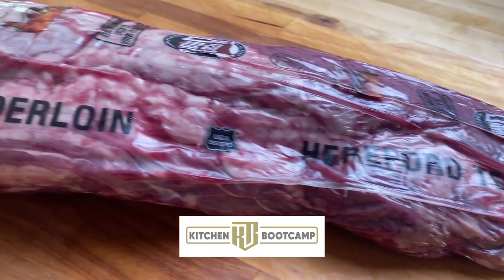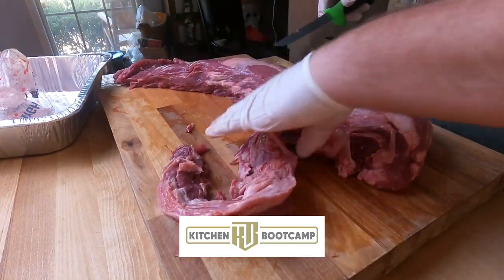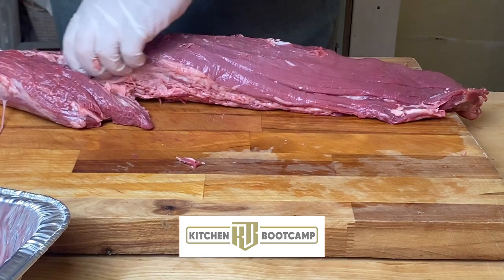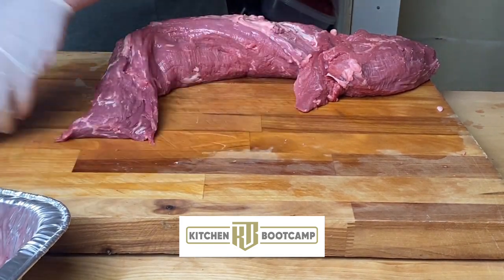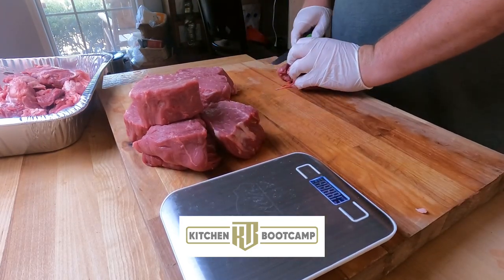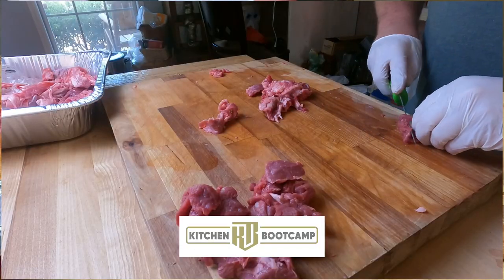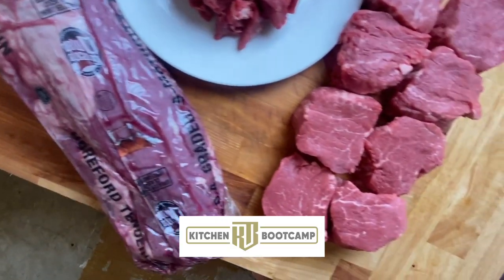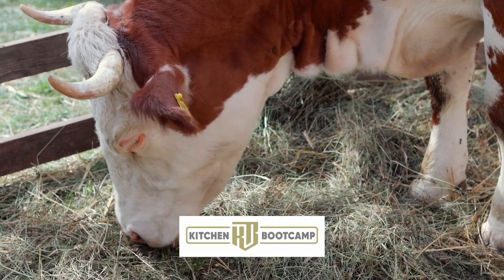The Secret to Saving Money: Butchering Your Own Hereford Beef Tenderloin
Cut Steaks from food distributors and Grocery Markets are getting expensive. It seems every day the cost of food is increasing and becoming difficult to afford. We can save money by cutting our own steaks by purchasing primal cuts of our favorite meats and breaking them down ourselves.

Want to save money on your grocery bill? Check out our list of recipes for butchering your own steaks, hereford beef tenderloin filet. With this easy recipe, you'll be able to cut your own steaks and save money on your groceries!

Looking for ways to save money on your grocery bill? Look no further! In this video, we'll show you how to butcher your own steaks and save money on your groceries. This recipe is easy to follow and will result in delicious, tender steaks that you can enjoy at home!

These steaks are cut from a Hereford Filet from Greater Omaha. These steaks are 57% or more Hereford, meaning they come from the genetics of those beautiful redish-brown and white cows you see out in the field. With meat cows we often think of angus, typically those big black cows in the fields.

Both breeds of cows each have their own unique flavor profile and mouth feel. When we discuss the differences between angus and filet and what we prefer, I do not believe there is a wrong answer. Each bring their own offerings to the table if you are buying from reputable, quality focused steak programs.